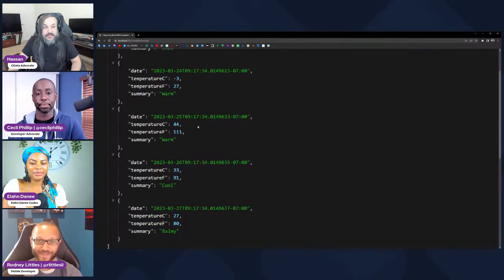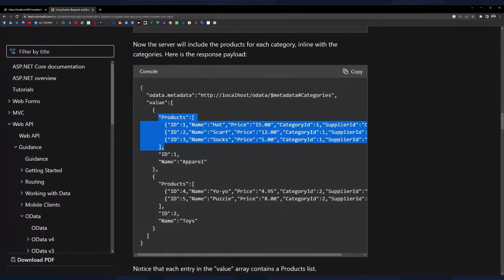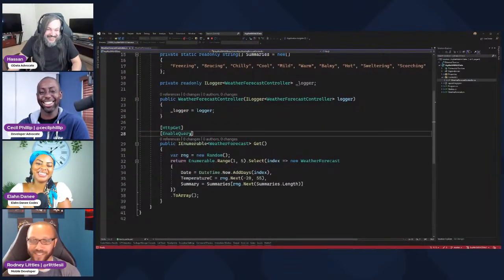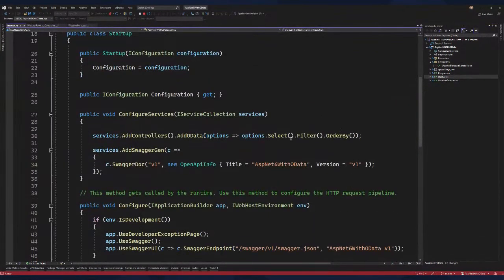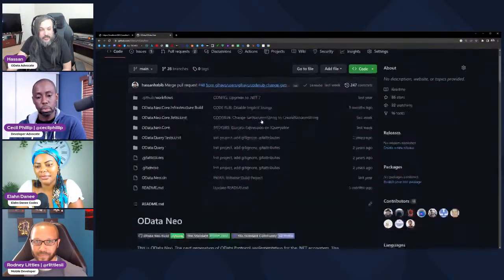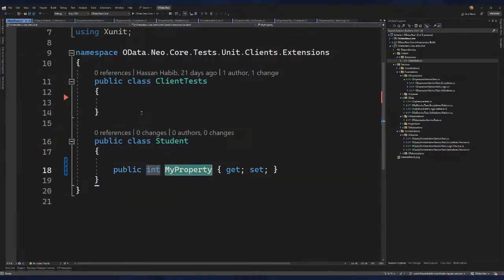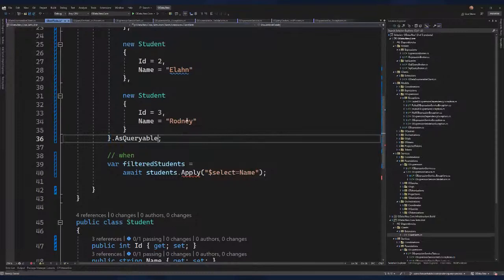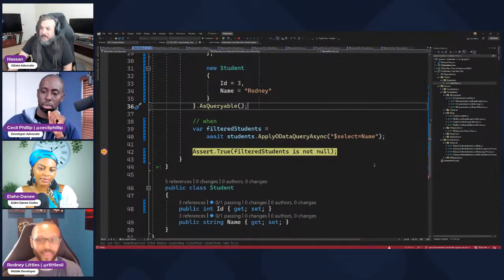Exploring APIs with OData Neo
OData is an open protocol that makes it easy to create queryable and interoperable RESTful APIs. In this live session, Hassan Habib joins us to talk about what we can look forward to in the next iteration of OData.